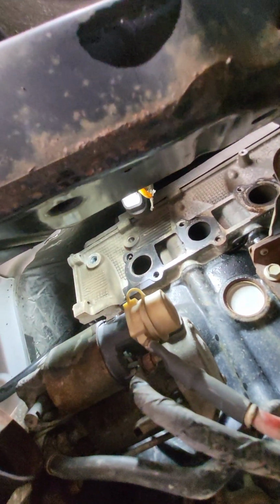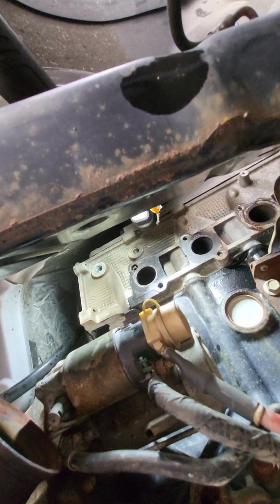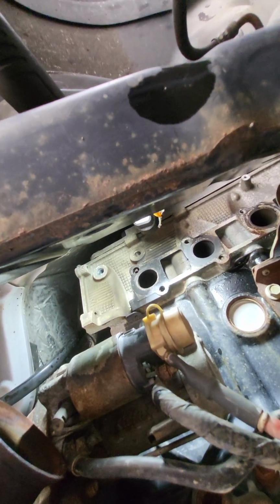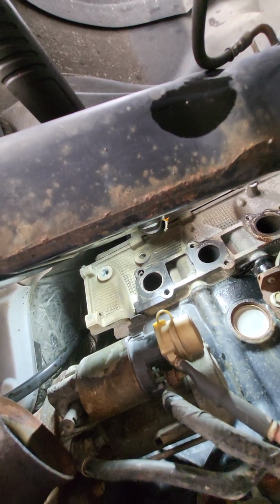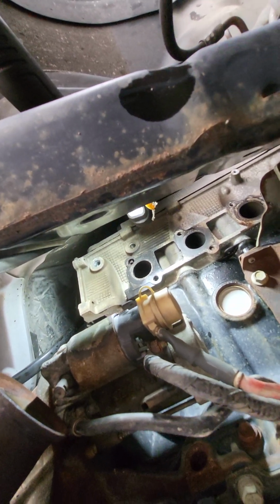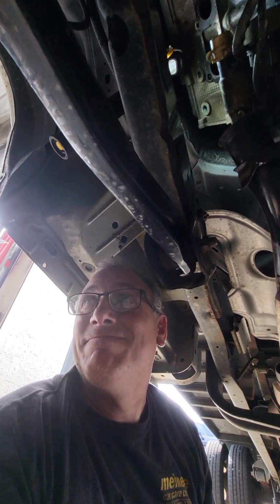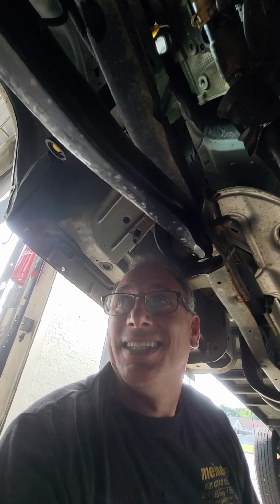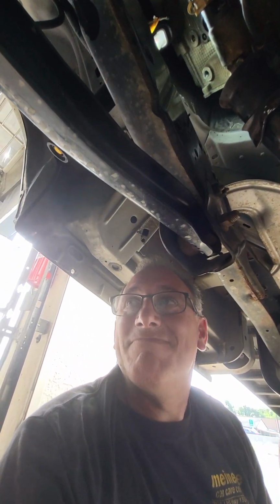F450 van gas engine v10 abortion not performed here. passenger exhaust manifold